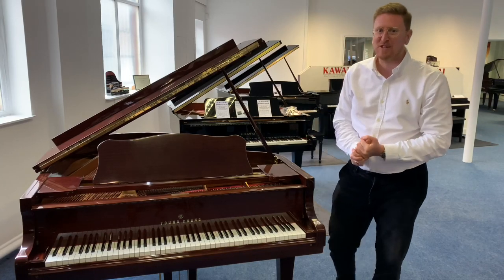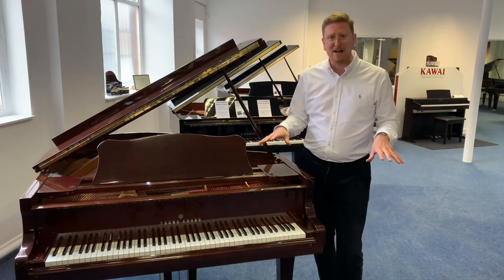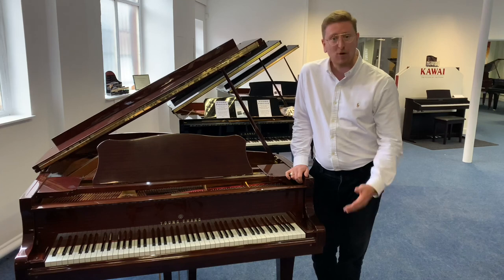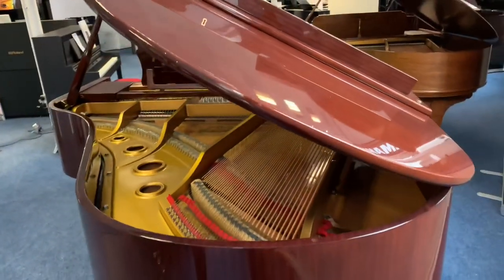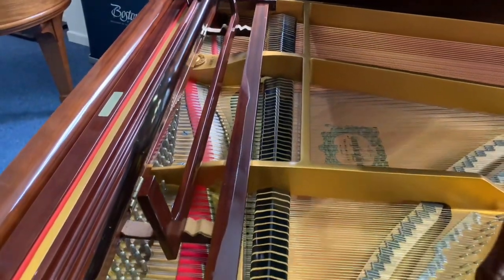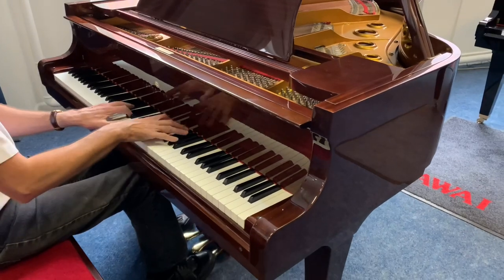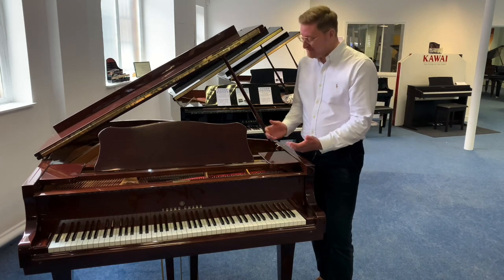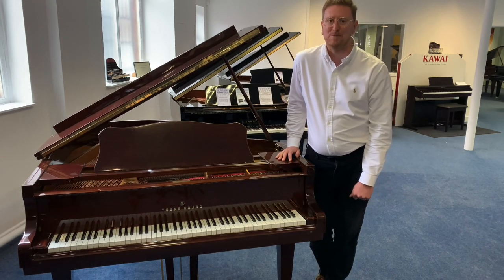Young Chang G175 Baby Grand Piano | Polished Mahogany | Used | Bolton Store Demonstration With James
Here we have James with a little help from Garyth our piano tuner/technician presenting to you a beautiful Young Chang G-175 Grand Piano.

In this video James gives you all the details of this piano and Garyth lets you hear the beautiful tone it has. This piano has a lovely key action and has been tuned and prepared.